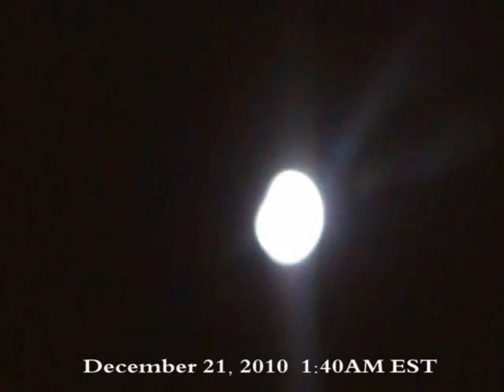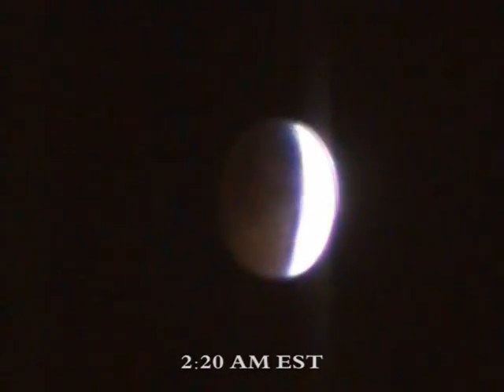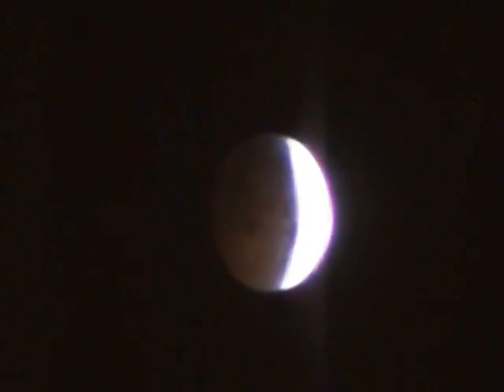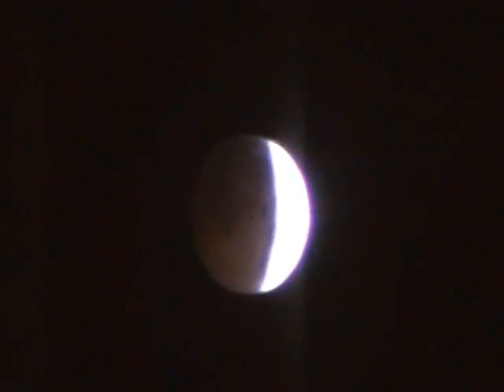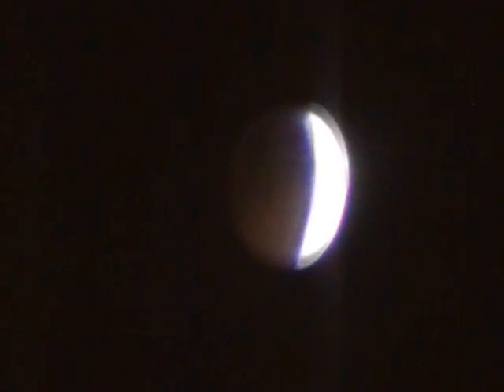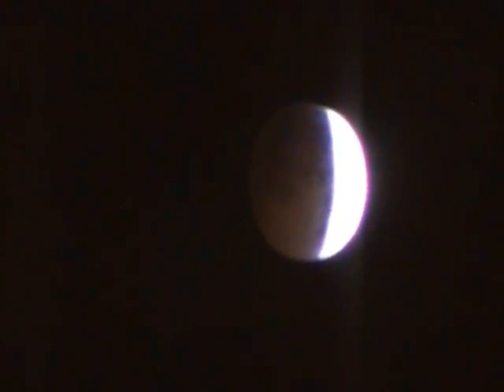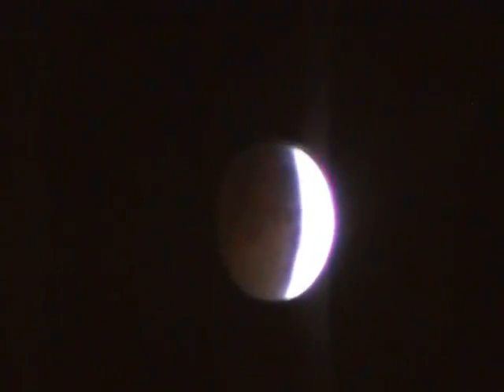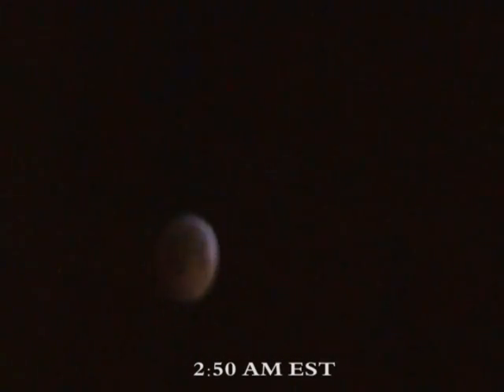Lunar Eclipse Dec 21 2010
Some film I took of the Lunar Eclipse earlier tonight. December 21st 2010

(Apparently one of Youtubes discs skips now)

A total lunar eclipse will take place on December 20/21, 2010. It will be visible after midnight Eastern Standard Time on December 21 in North and South America. The beginning of the total eclipse will be visible from northern Europe just before sunrise. The end of the total eclipse will be visible rising at sunset for Japan and northeastern Asia; it will also be visible in the Philippines just after sunset (as a partial lunar eclipse). It will be the first total lunar eclipse in almost 3 years, the last being on February 20, 2008.
It is the second of two lunar eclipses in 2010. The first was a partial lunar eclipse on June 26, 2010. It will be the first total lunar eclipse to occur on the day of the Northern Winter Solstice (Southern Summer Solstice) since 1638, and only the second in the Common Era.